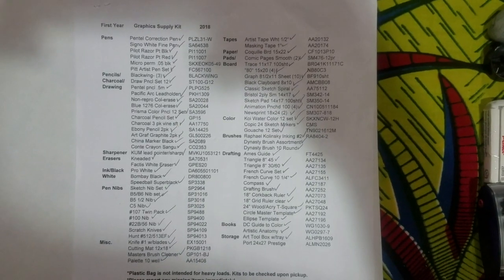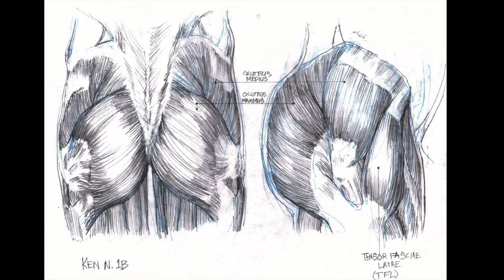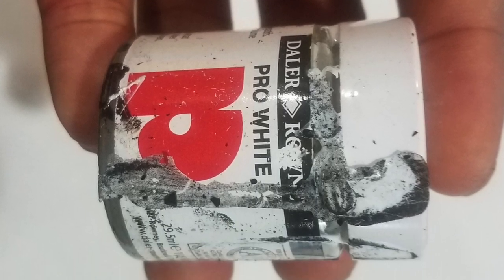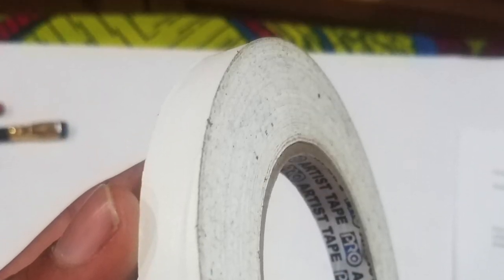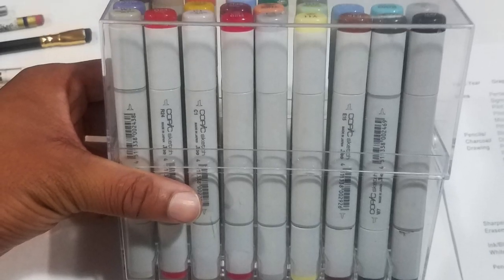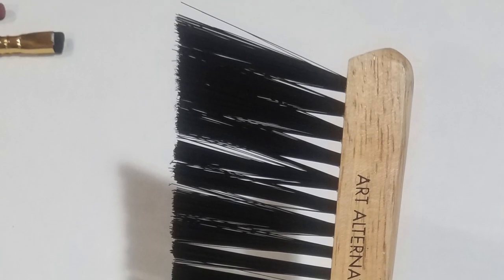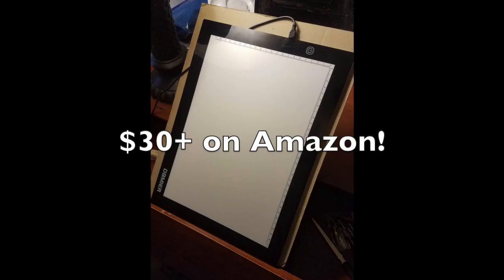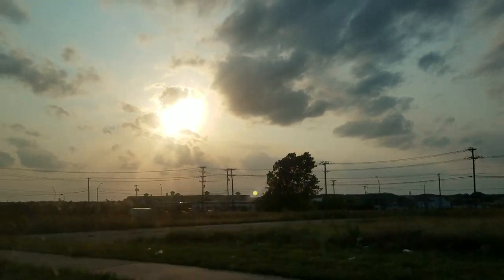$1000 Kubert School First Year Art Kit! IS IT WORTH IT?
*Note*
Contents of the kit may be subject to minor changes over the years depending on teachers and curriculum.

I bought the kit to make this video, but also out of convenience! I could find no info about the kit beforehand (even when I asked the school!).

Hope this helps and I have plenty more to come!